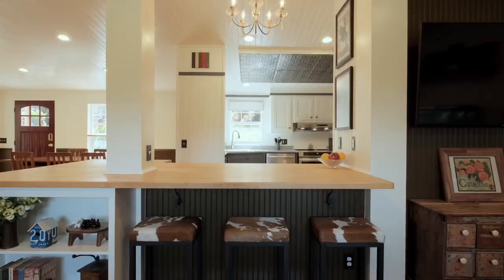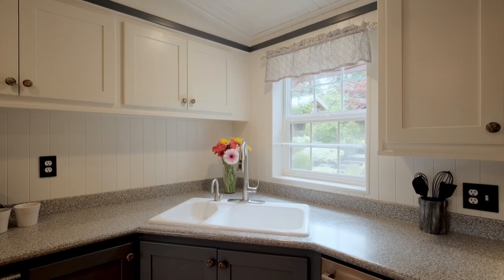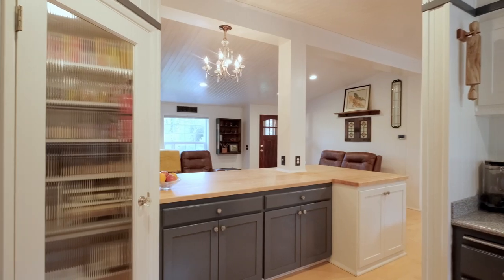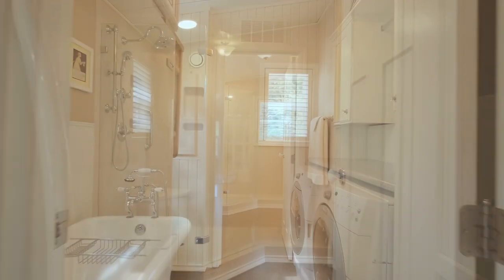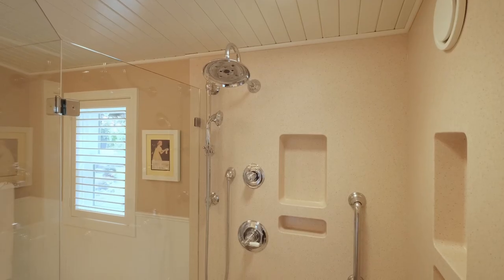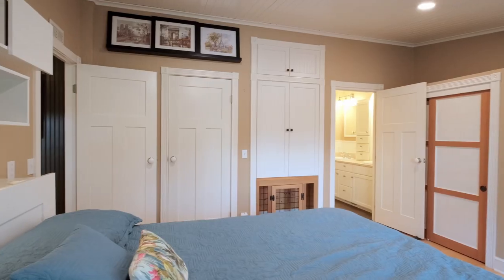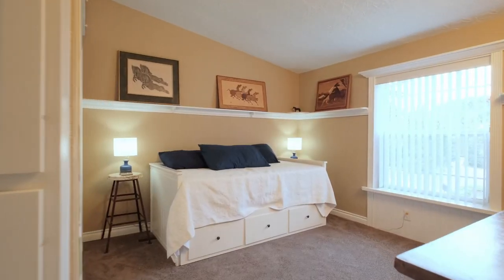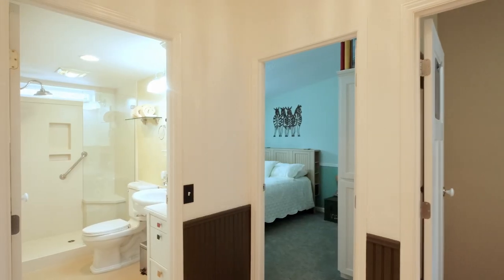24139 Old Peak Rd Philomath, OR Lot Line Update